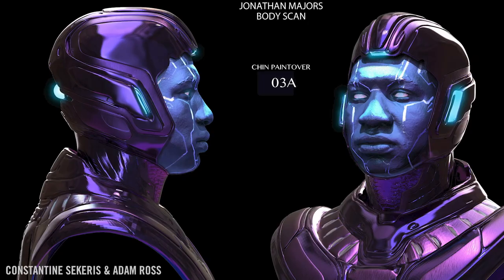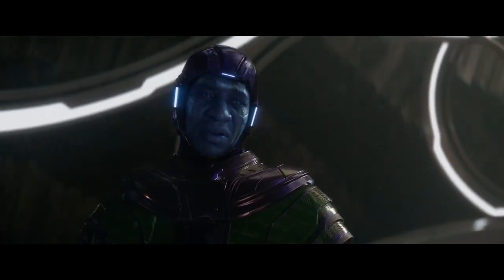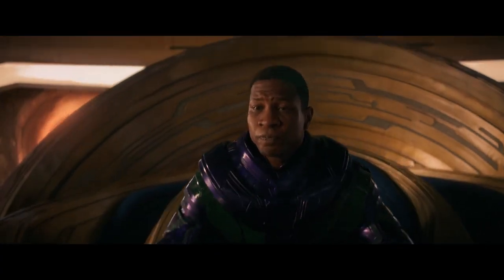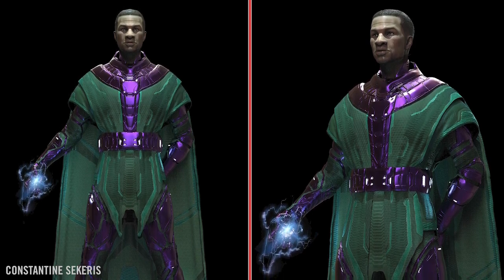Jonathan Majors Kang Costume Design - Marvel Studios Ant-Man and The Wasp Quantumania